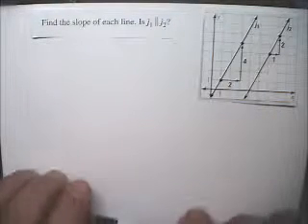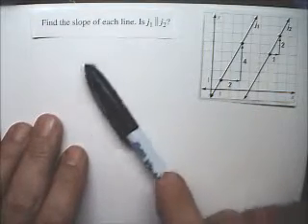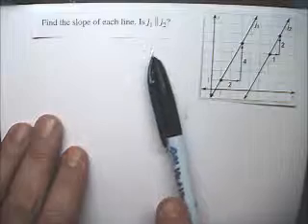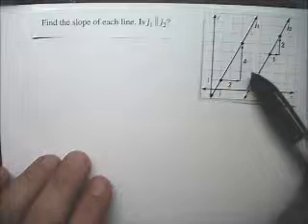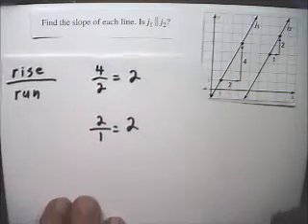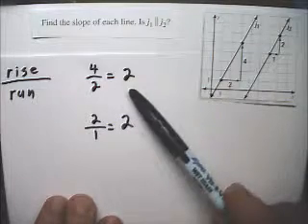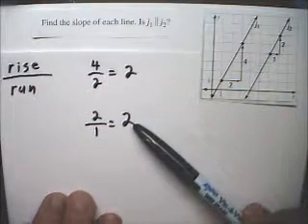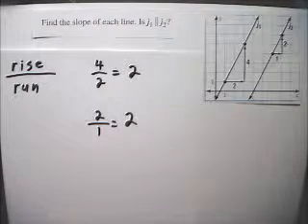Geo C03 S06 E03